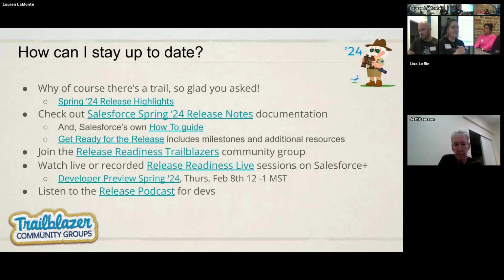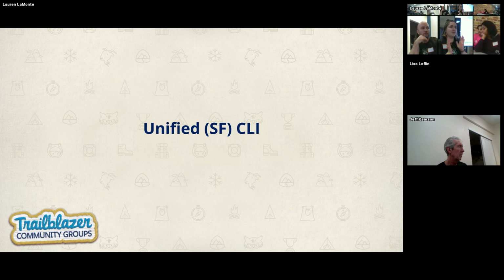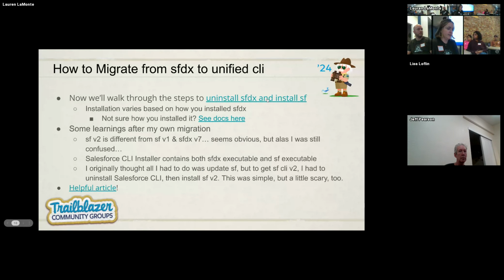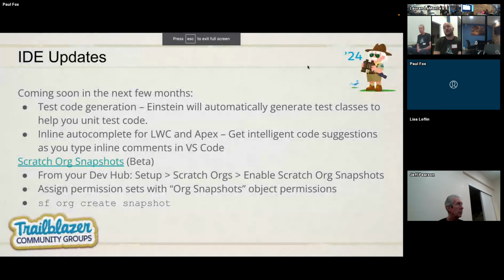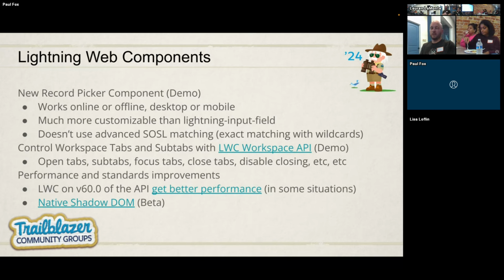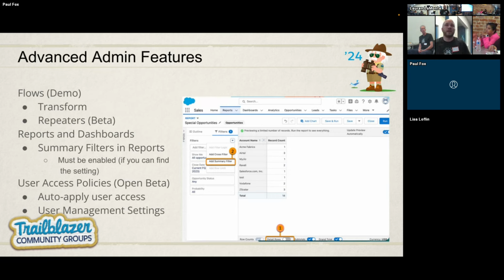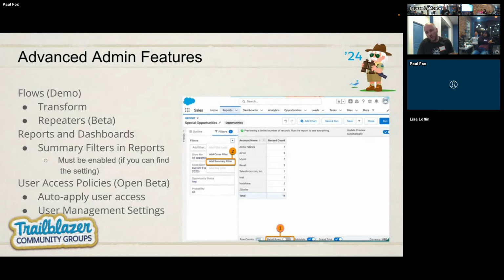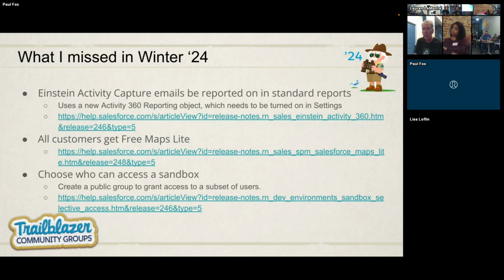Salesforce Spring '24 Release Presentation Denver Developer Group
Salesforce Denver Developer Group Leaders, Lauren LaMonte, Paul Fox, and Jeff Pearson walk us through features released and deprecated during the Spring '24 Release.